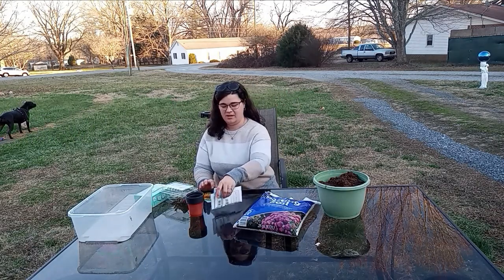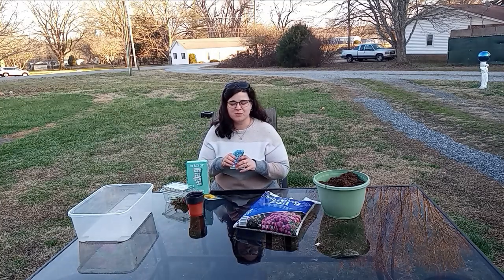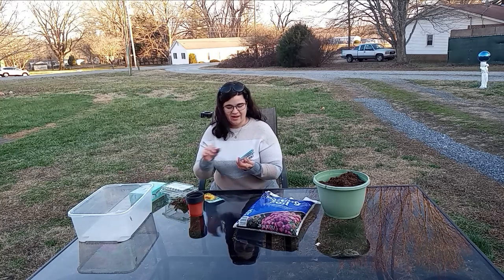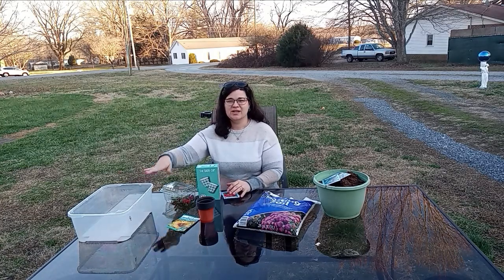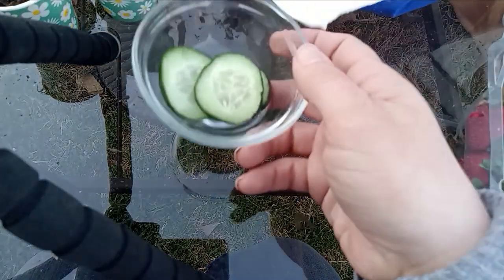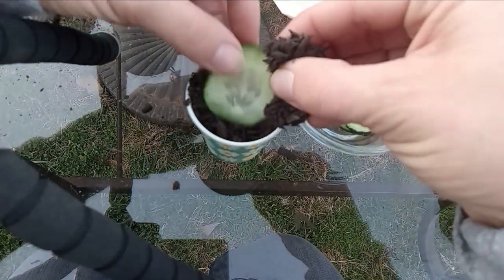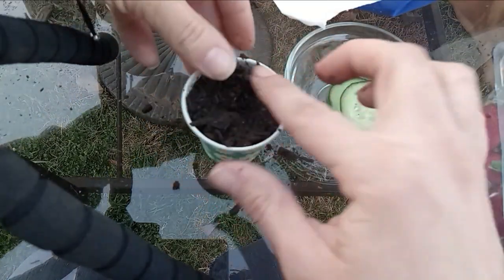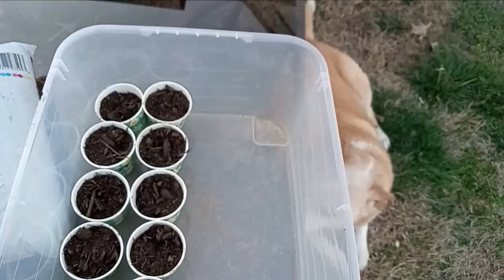Planting Seeds For My Vegetable Garden